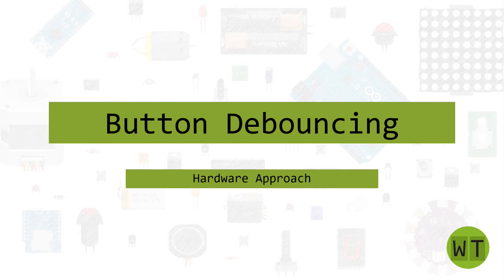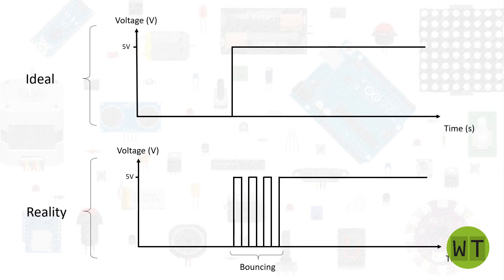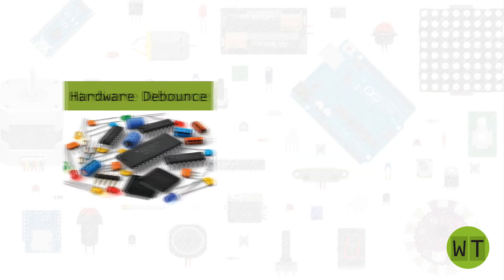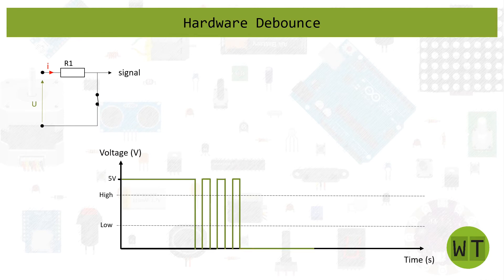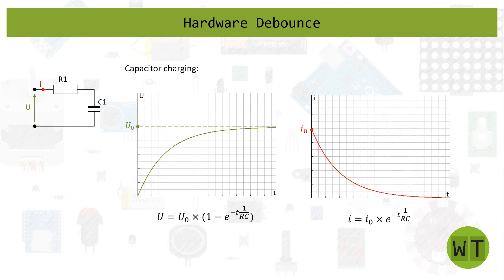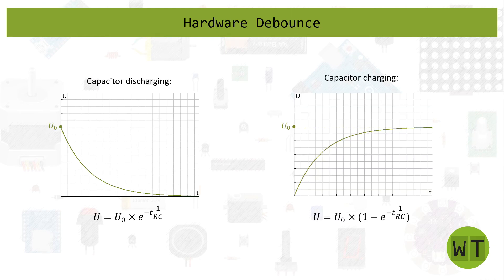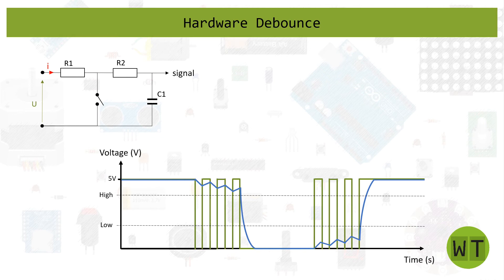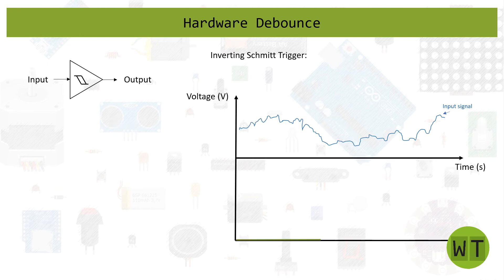How to debounce a button (Hardware approach)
In this Video I will explain you how to debounce a button. I will guide you step by step through the Hardware circuit. I will answer it as soon as possible.